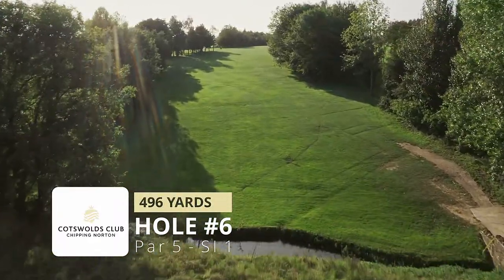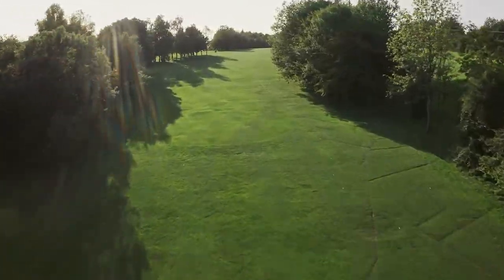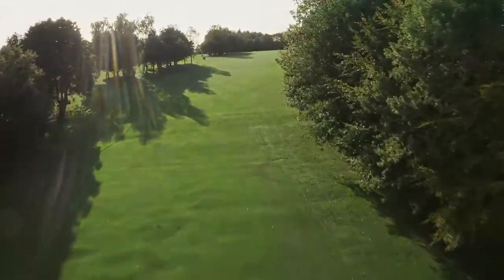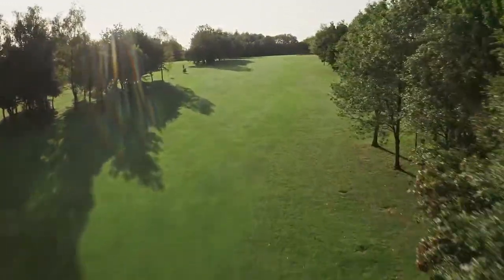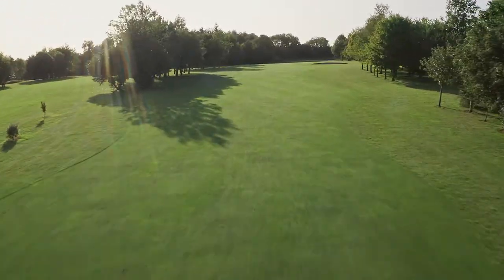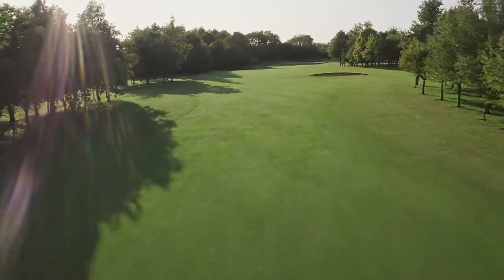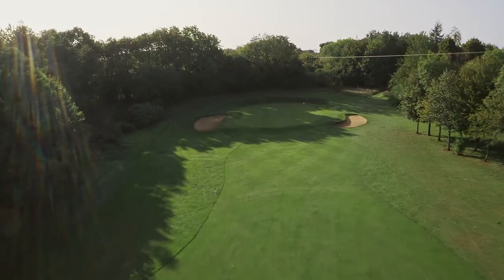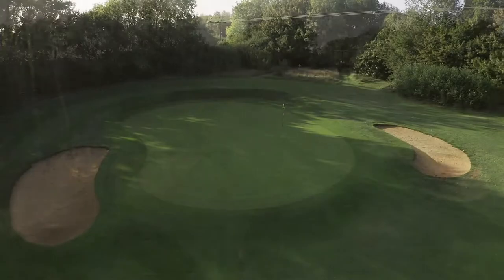The Cotswolds Club - Hole 06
Our resident PGA Pro, Danny Phillips narrates this spectacular flyover tour of the Cotswolds Club Golf Course at the Cotswolds Hotel & Spa in Chipping Norton, Oxfordshire, UK.

ABOUT
Established in 1890 we are one of the oldest courses in the area. With our immaculate greens and stunning views of the Cotswolds countryside, our 6284 yard, par 72 golf course is one of the finest in the County and provides a perfect blend of mature parkland with modern progressive values.

 Every Hole at Cotswolds Club, Chipping Norton.